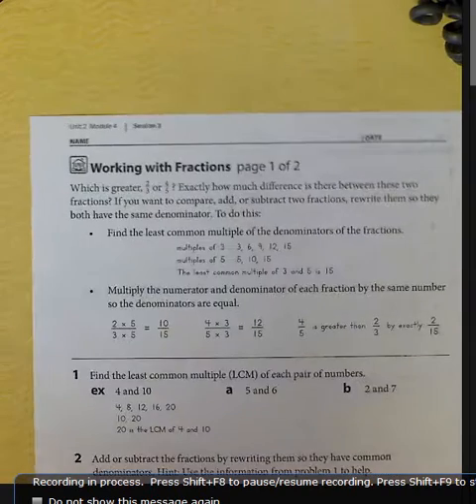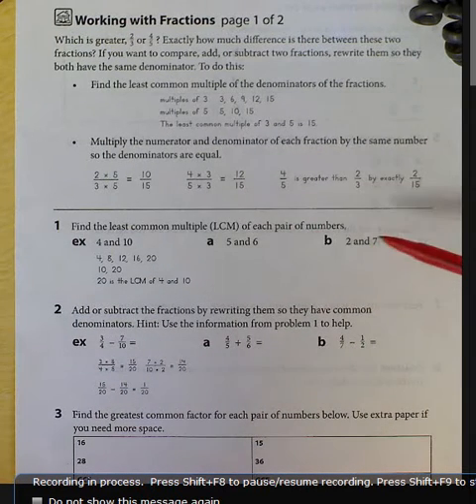Working With Fractions